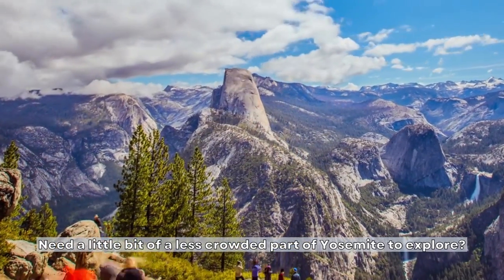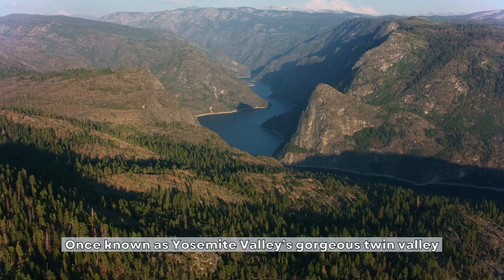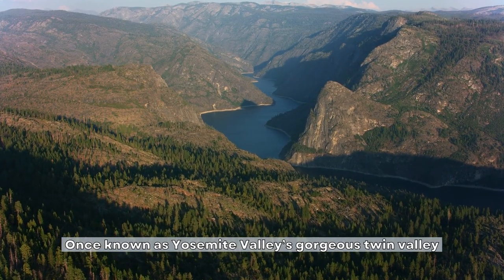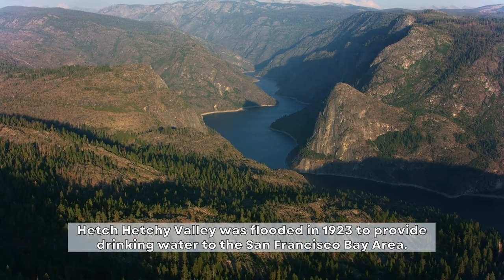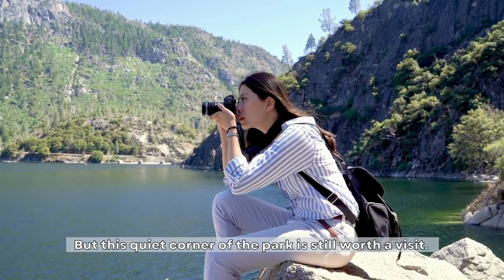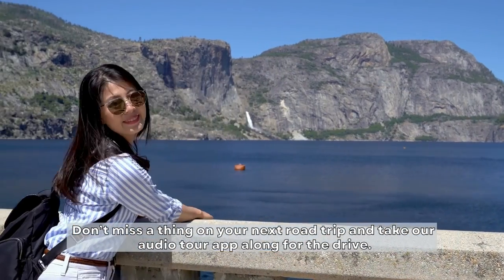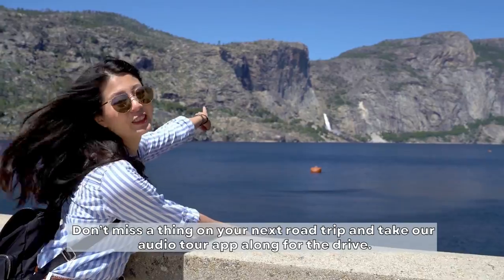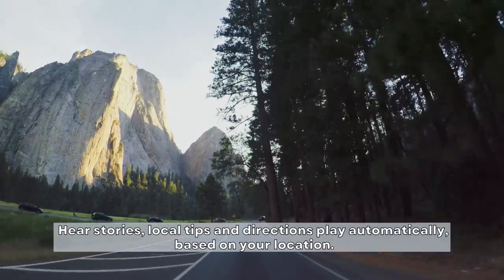Hetch Hetchy in Yosemite National Park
Looking for a less crowded part of Yosemite to explore? Located in the north western area of the park, Hetch Hetchy Valley features exposed granite formations, the O'Shaughnessy Dam that services Bay Area residents with their drinking water, and hiking trails.

There's some fantastic spring waterfall hikes, and one of the top hikes here, Wapama Falls, is a nice alternative to the packed trails to Yosemite Falls. It’s one of the least crowded waterfall hikes in the park and it’s incredibly powerful and flows almost year-round.

Don’t miss a thing as you explore Yosemite National Park - download our self guided audio driving tour. Hear stories, local tips and directions play automatically as you drive, based on your location.